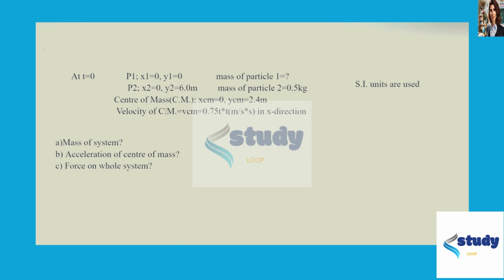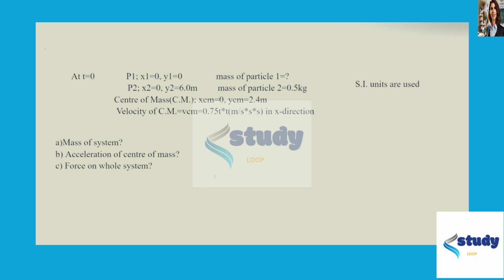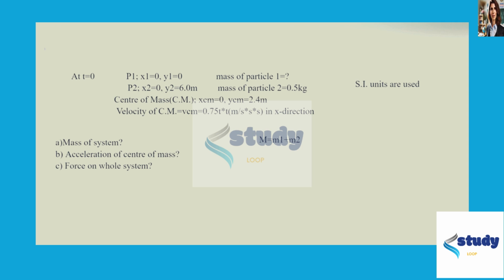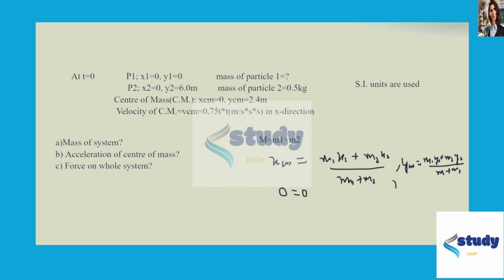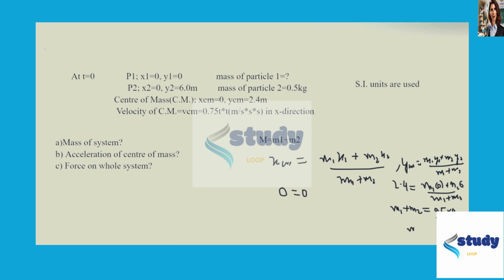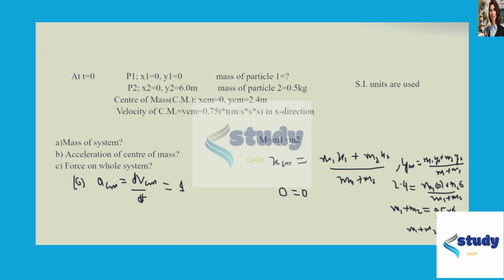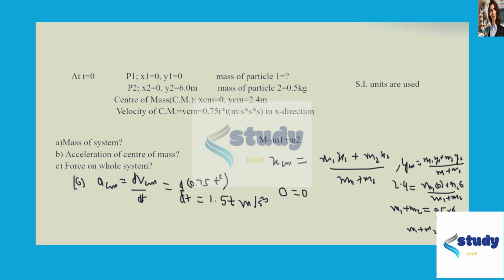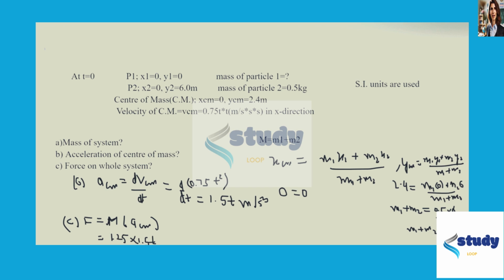A system consists of two particles At 0 one particle is at the origin; the other, which has a mas